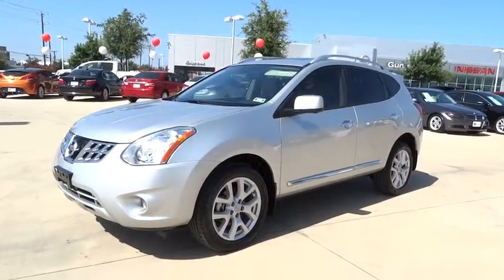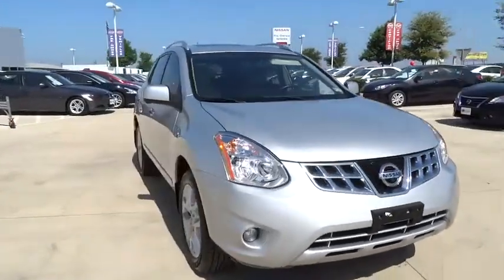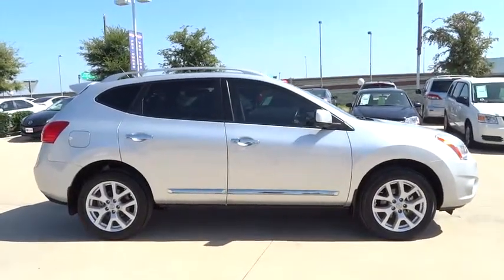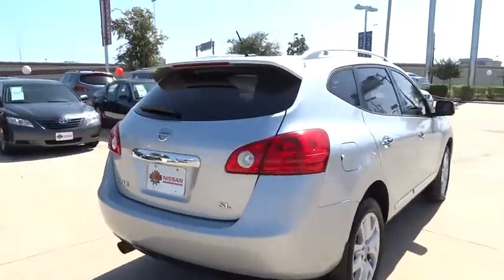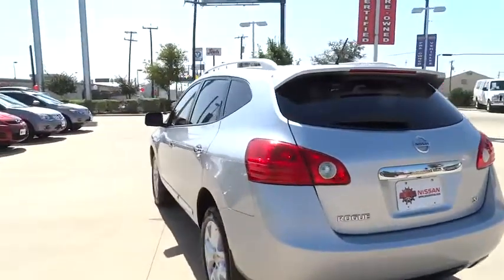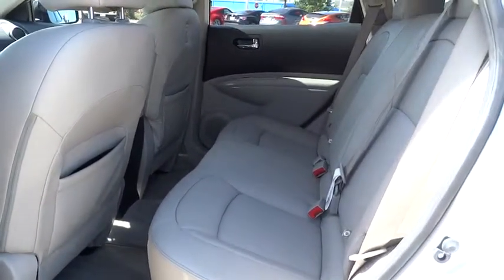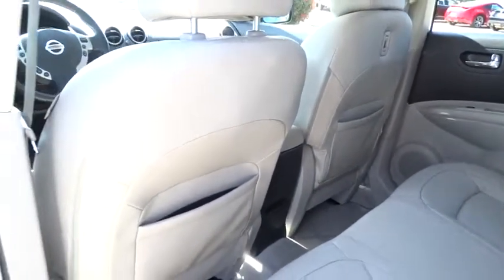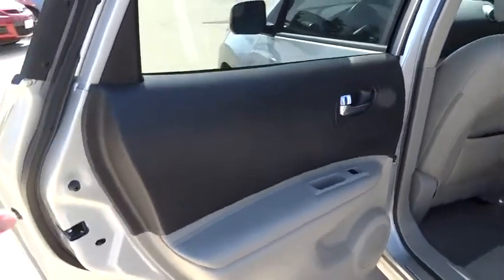2013 Nissan Rogue San Antonio, Austin, Houston, New Braunfels, Helotes, TX N52294a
2013 Nissan Rogue

Gunn Nissan
12838 San Predro

The Nissan Rogue SL has a car like ride and plenty of luxury features ! . Features are - SL Package (Front Fog Lights, Navigation System w/5 Color Touch Screen Display, Back up Camera , Roof Rack , Bose Audio System , Power Sliding Glass Moonroof), 18 Aluminum Alloy Wheels, and 8 Speakers. San Antonio, Nissan, Bexar, 78209.Want to save some money? Get the NEW look for the used price on this one owner vehicle. Previous owner purchased it brand new! It's a long way down from here. Nissan Certified Pre-Owned means you not only get the reassurance of up to a 7yr/100,000 mile Warranty, but also a 156-point inspection/reconditioning, 24/7 roadside assistance, trip-interruption services, and a complete CARFAX vehicle history report. Gunn Nissan, when we say Certified we show you the proof. Just ask to see the service records.